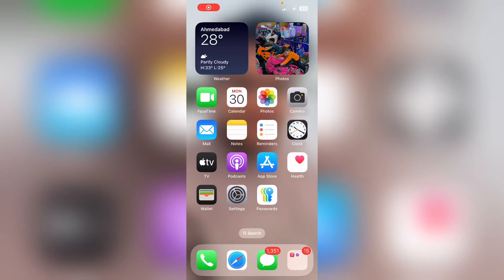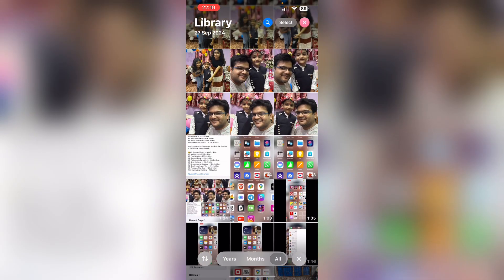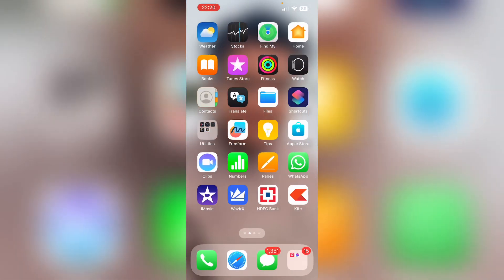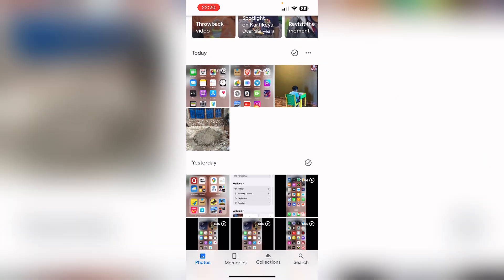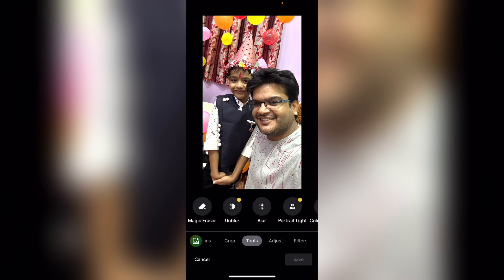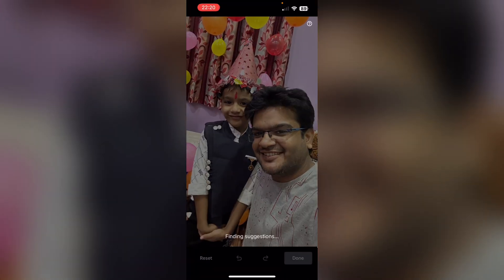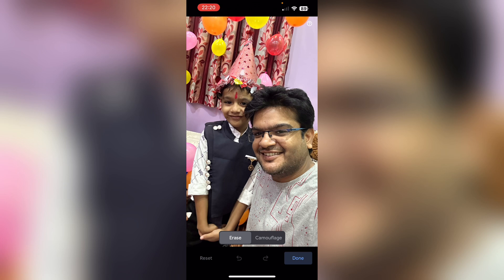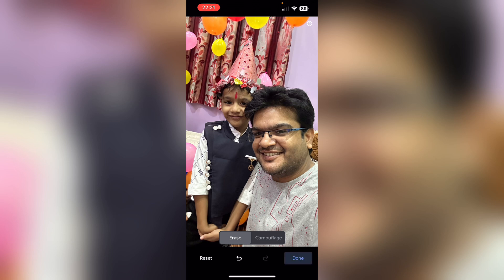How To Use Clean Up Option in iPhone iOS 18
ios18 iphone Learn how to use clean up edit option in iPhone iOS 18. It is similar to magic eraser function in Google photos. You can easily remove background objects with clean up feature in photos app on iphone.